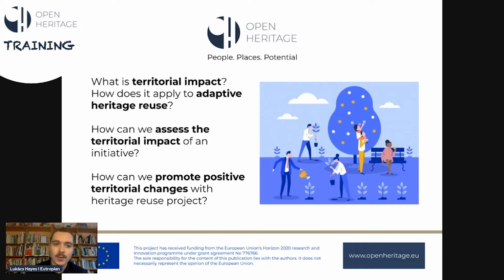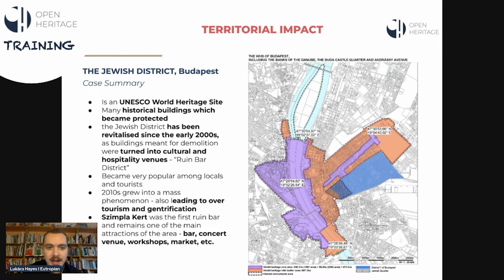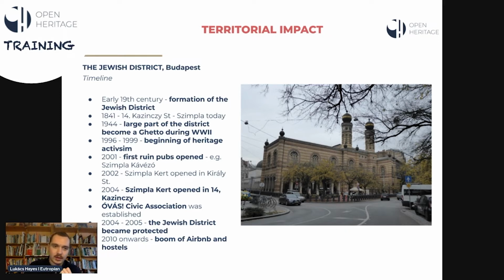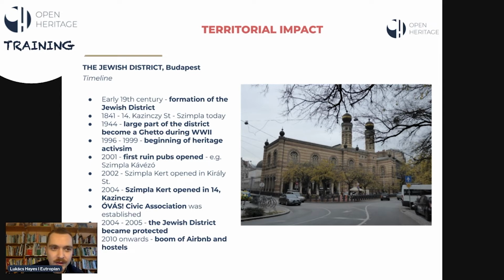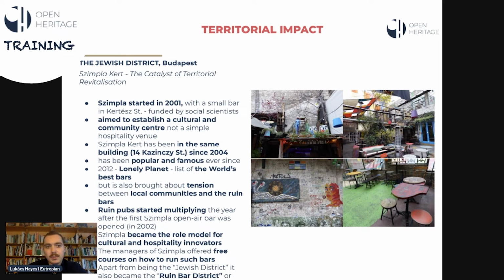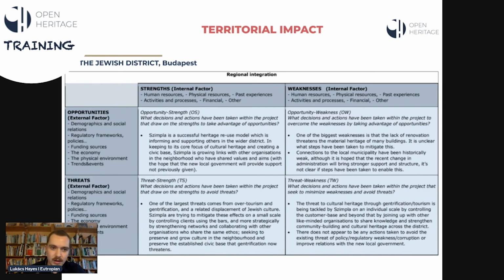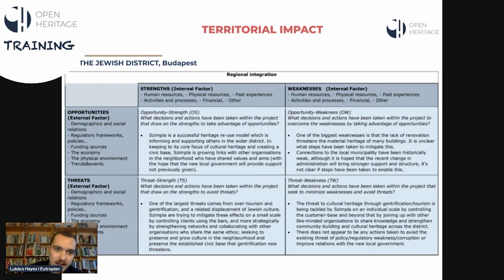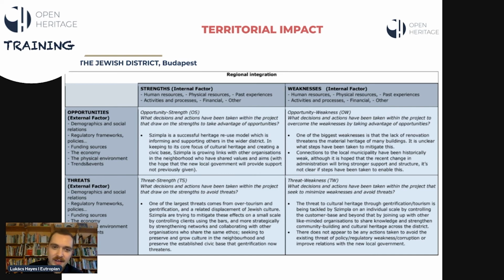Open Heritage Adaptive Reuse Training Program - Territorial Impact (Part 1)